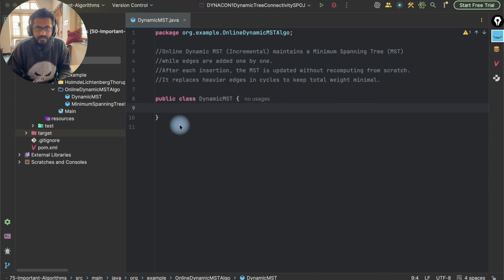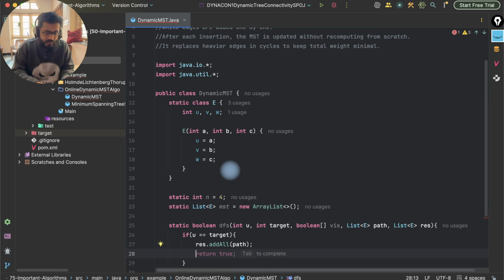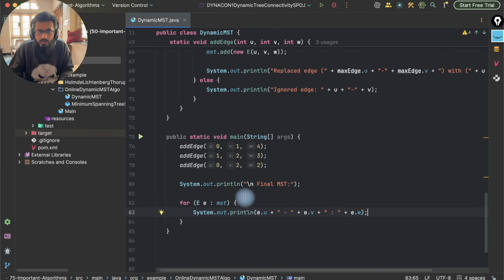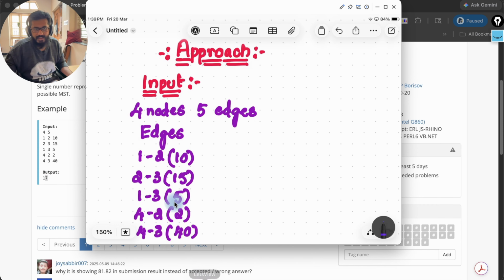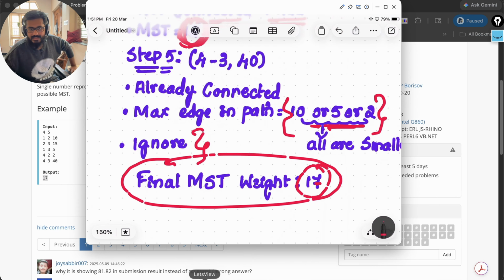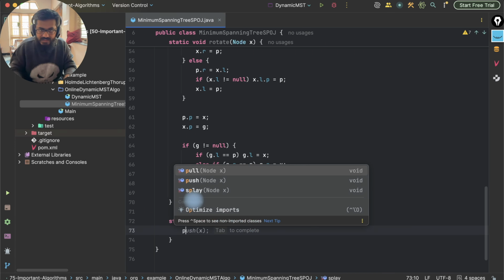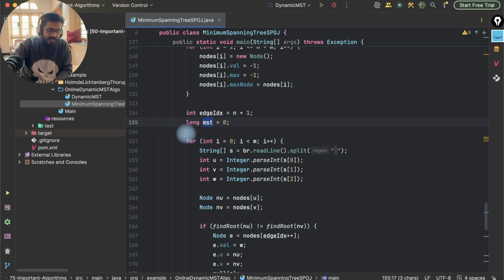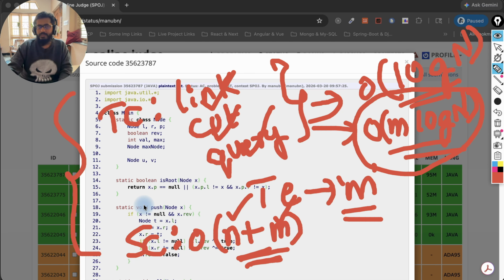12. Online Dynamic MST (Incremental) Algorithm - (Java)